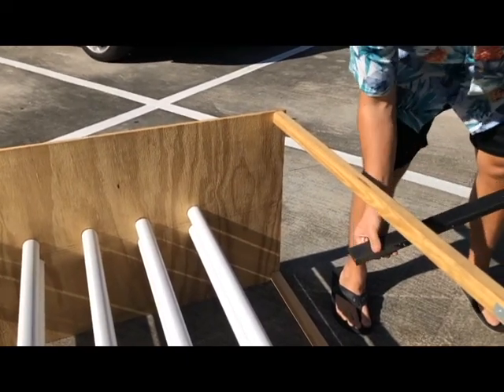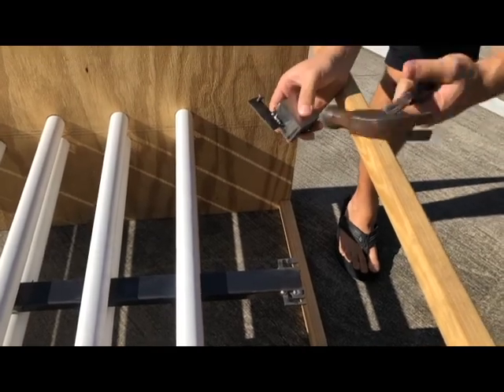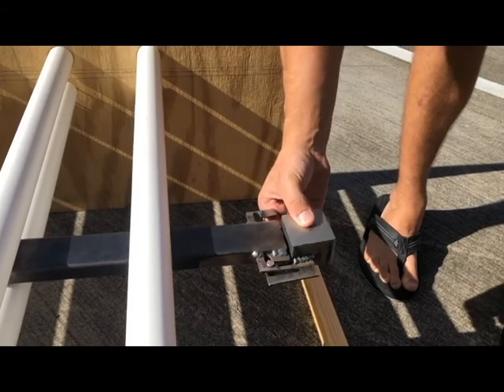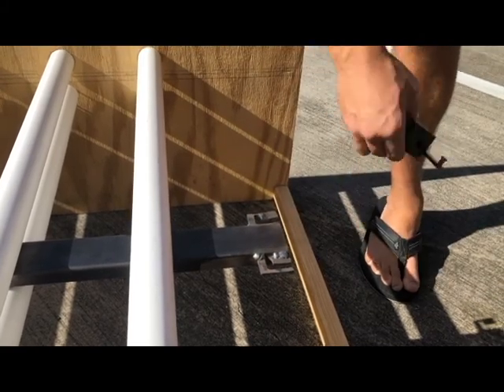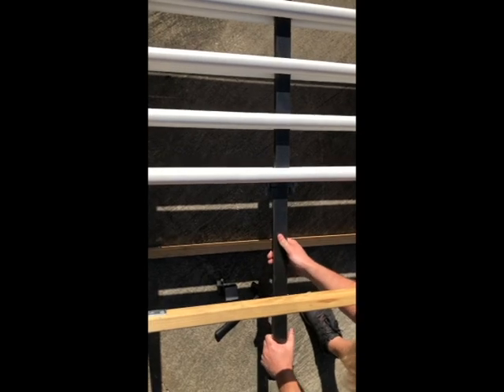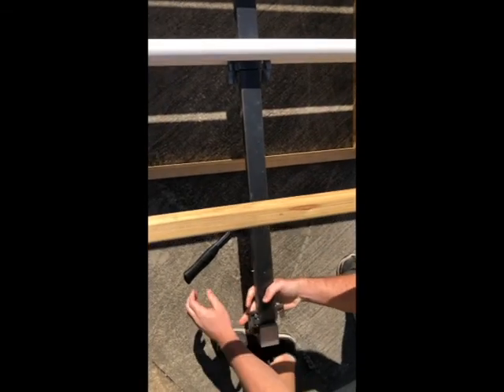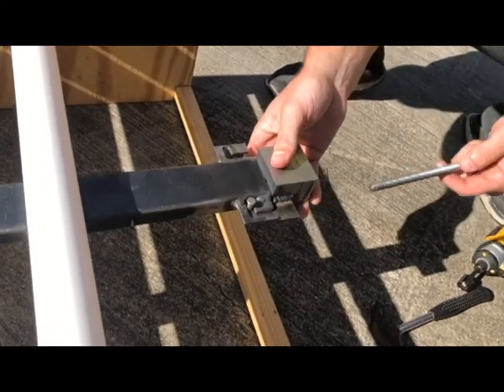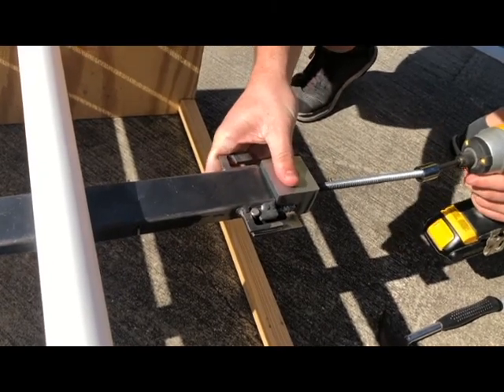USF Fall 2020 Mechanical Engineering Capstone Project HRST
USF ME capstone project